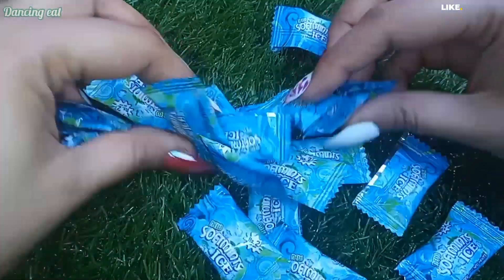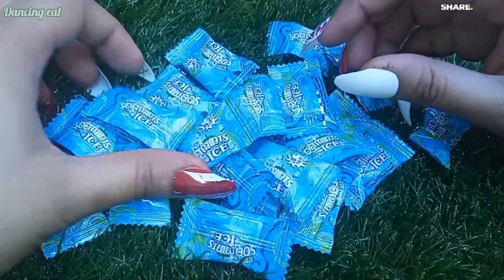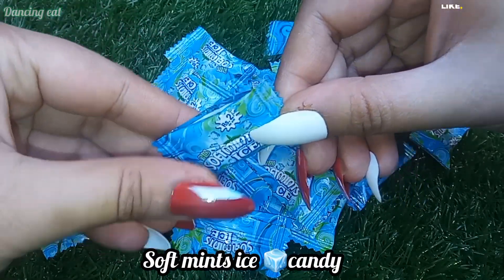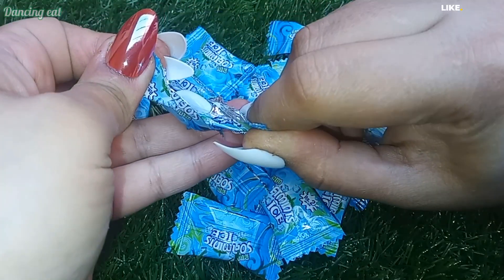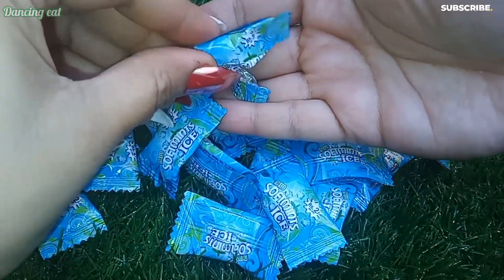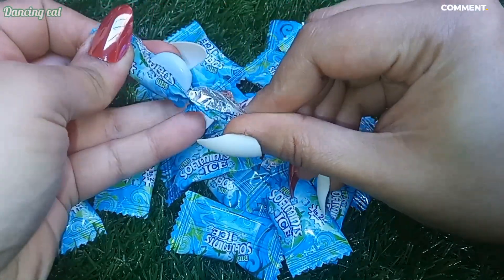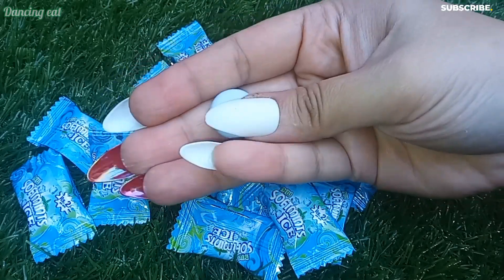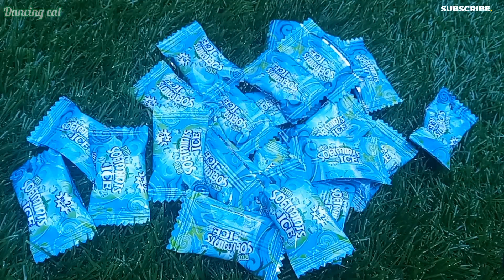Tasting Mints ice 🧊 candy🍬 in 2 rupees | Unboxing | Reviews | Rating ⭐️| Asmr | food video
hello guys